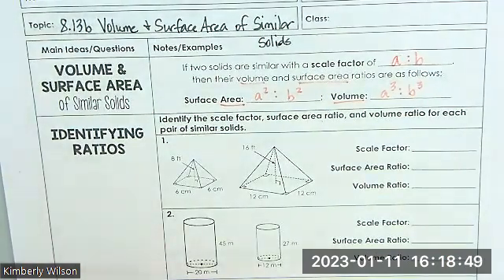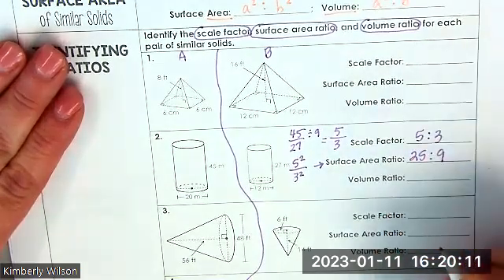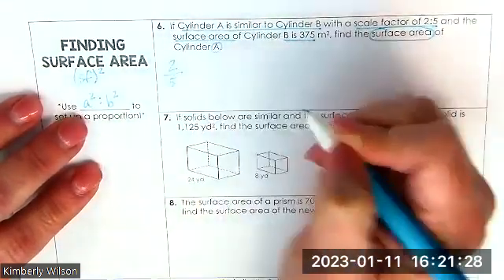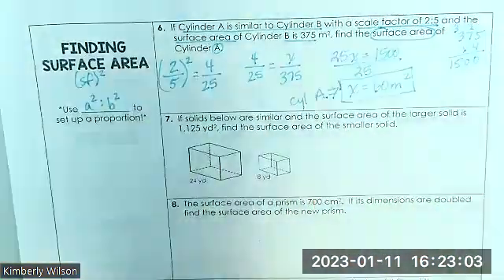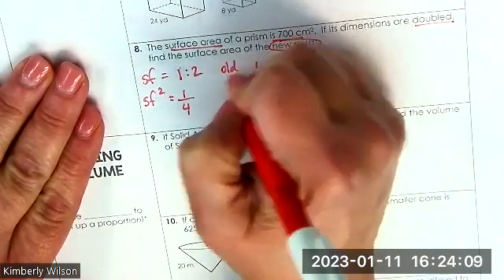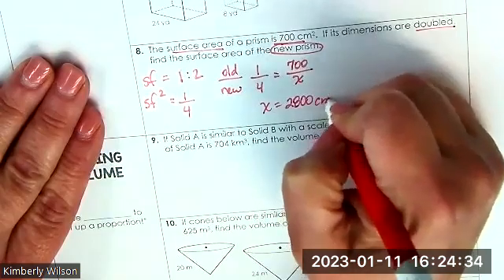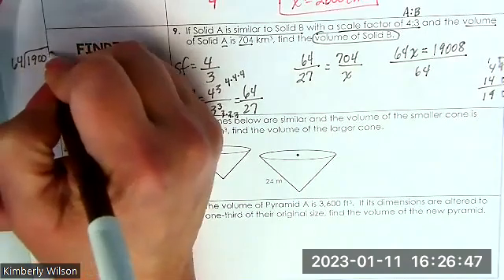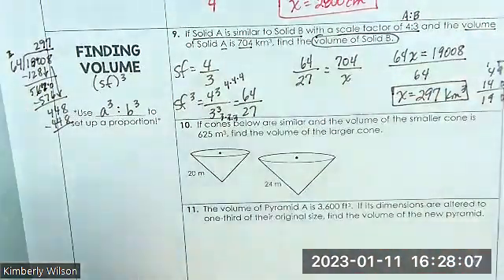PA 8 13b Lesson Video Volume & Surface Area of Similar Solids